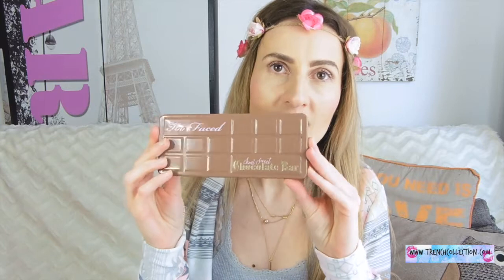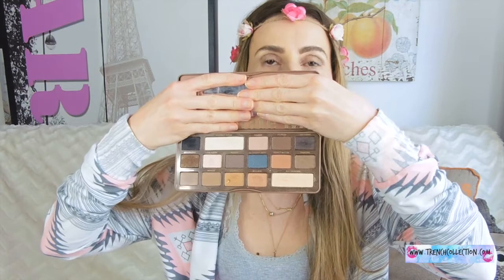GRWM NATURAL, FRESH, RADIANT SPRING LOOK & OOTD | Collab w/ LifeWithLo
♥♥ Follow me, lovelies! ♥♥